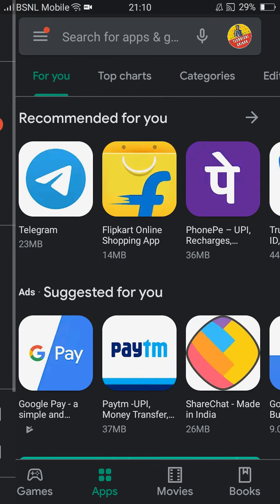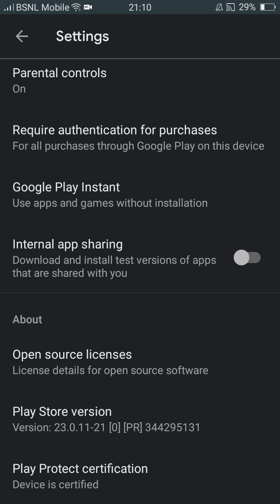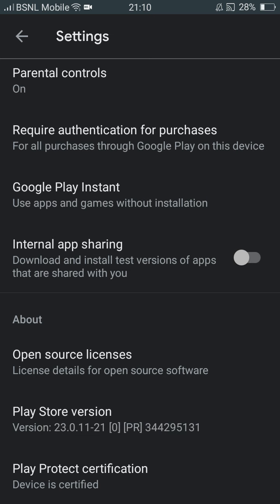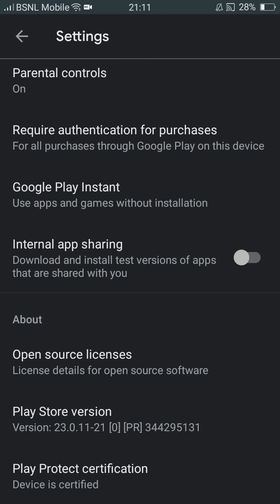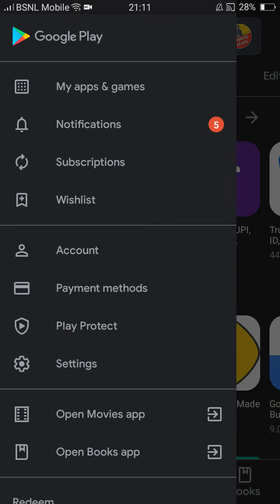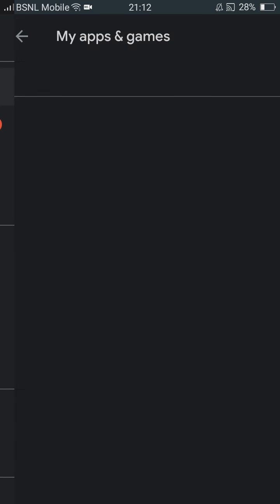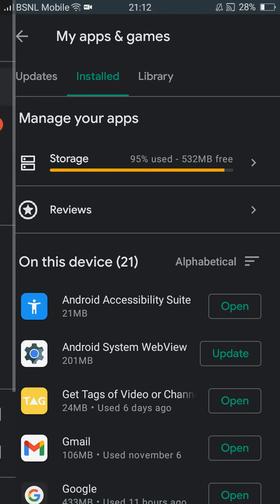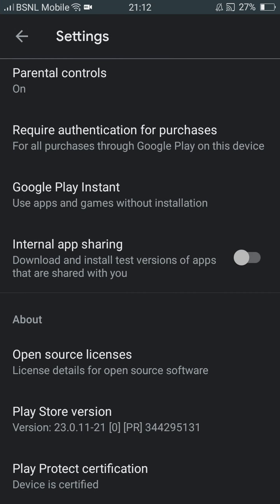Top 4 Playstore Settings You Must Know I In Telugu l Technical Srikar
In This Video I'll Show Top 4 Playstore Settings You Must Know In Telugu.

Note :This video is only for entertainment and educational purpose only .Plz friends 'if u misuse it I am not responsible for any thing 👌👌👌..!

Any Doubhts Message Me In the Following Sites- Links Given In The Descriptifwon.